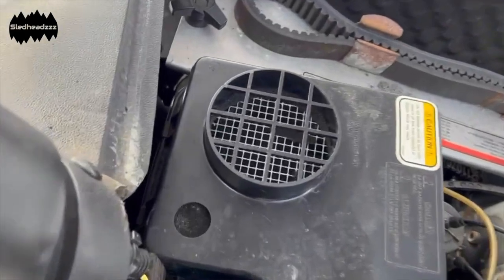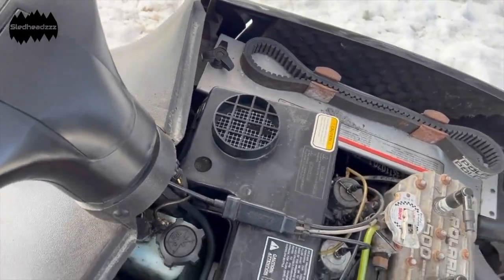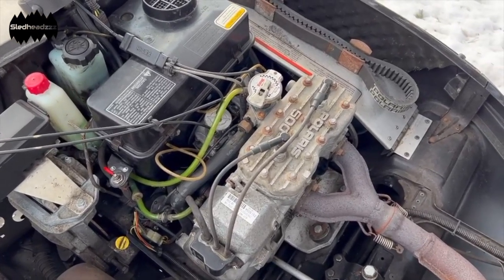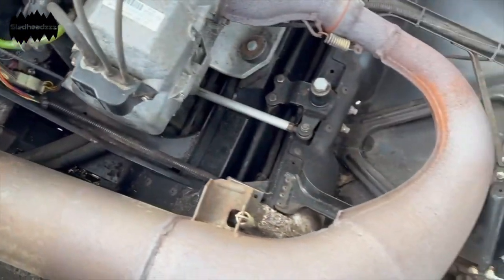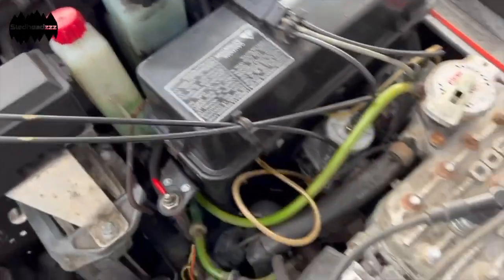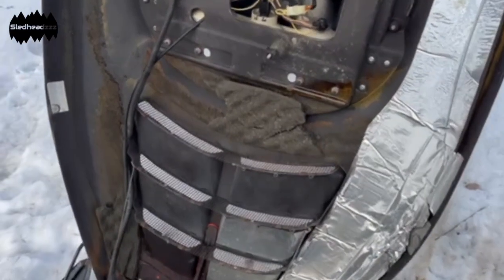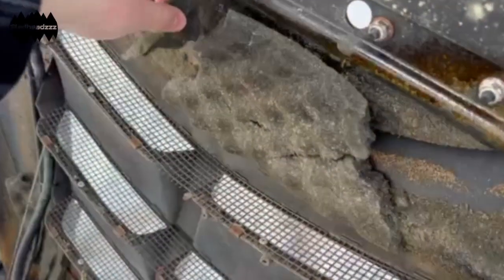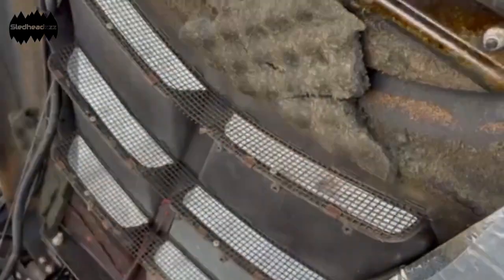Under The Hood: 1995 Polaris Indy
Take a look under @Mrdad365's 1995 Polaris Indy. This thing rips I guess. Obviously no mods needed to make this thing scoot.